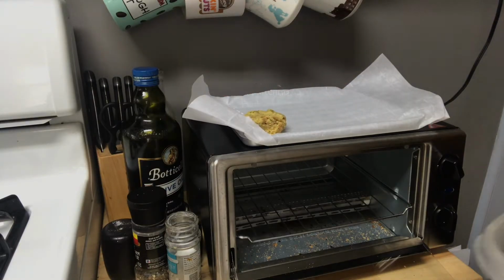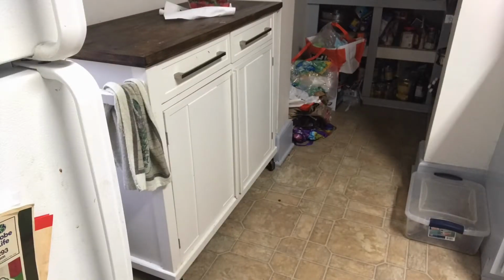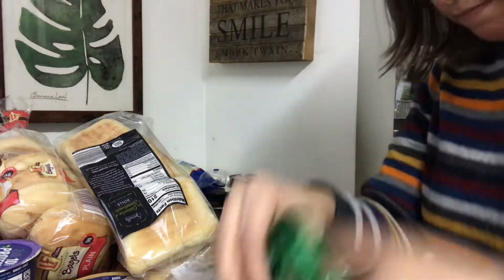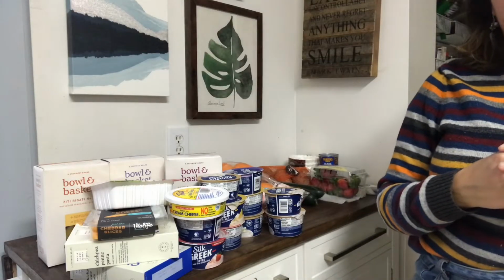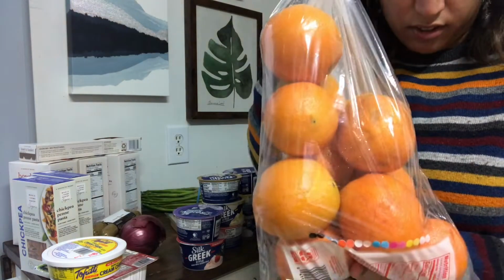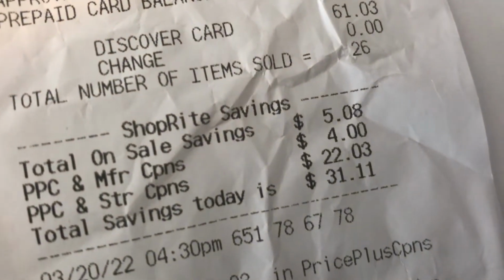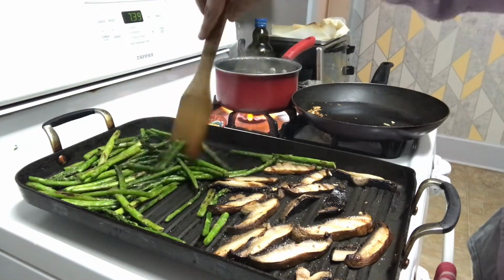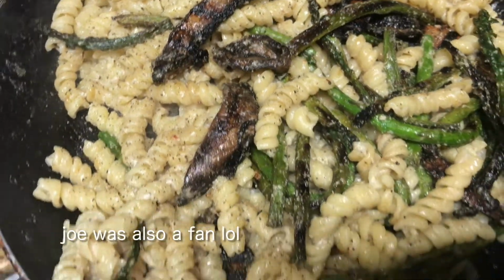vegan what I eat in a day + grocery haul & couponing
Welcome friends! Hope you enjoy this whatieatinaday video where you can see some more fun but still super easy and simple plant-based recipes I enjoy on the weekend. I also show you my favorite sunday activity (food shopping!!) in an aldihaul and how I go about

0:00 groovy intro
0:22 banana peanut butter smoothie
2:39 vegan sausage and egg sammy with chipotle mayo
5:18 grocery haul
16:37 garlic tahini pasta with grilled mushroom and asparagus

As previously stated in other videos, I am not vegan but I cook entirely plant-based at home making all my recipes vegan friendly (:

GARLIC TAHINI PASTA W GRILLED VEGGIES:

The sauce: saute on low heat 3-5 (or 10 lol) garlic cloves on low heat in  ~1/4 cup of oil for about 10 minutes. After the garlic is brown (it should never get darker than a golden brown), add ~1/4 cup of tahini and mix until all combined. Season with pepper, red pepper flakes, and squeeze lemon juice to your preference. Thin out to your desired texture with plant based milk or pasta water.

The veggies: use whatever vegetables you like but highly recommend the balsamic mushrooms I made. On a lightly oiled pan, add dry slice mushrooms to your pan with no seasonings. Saute or griill on medium high heat until brown on one side. Flip mushroom slices and add salt and pepper. Then add balsamic glaze or a spash of balsamic  vinegar (1-2 teaspoons) and simmer on medium-low heat until dark brown and cooked through.

Add pasta of your choice to the sauce and mix. Then add veggies , mix, and enjoy!